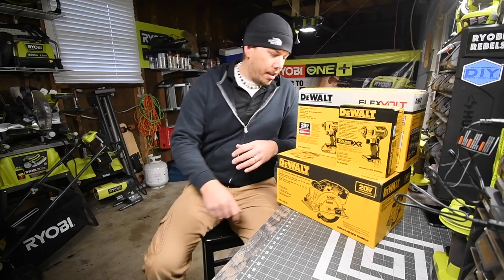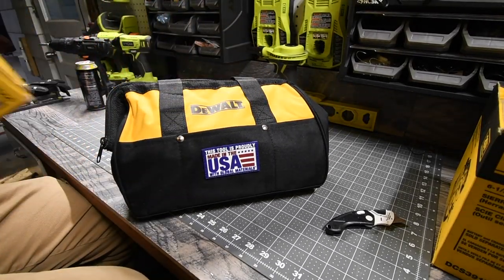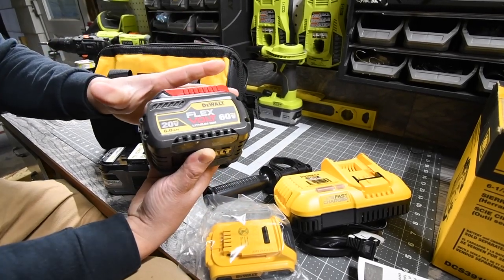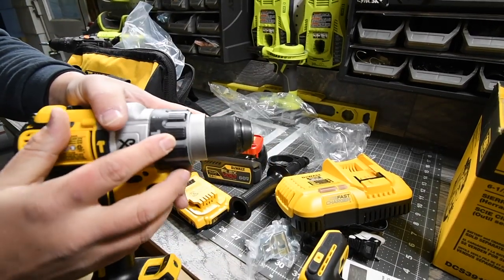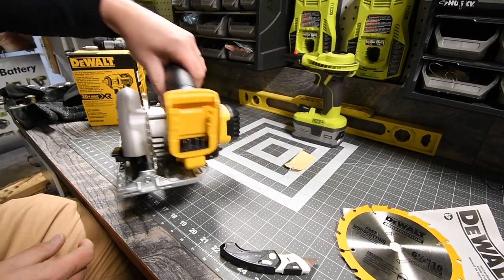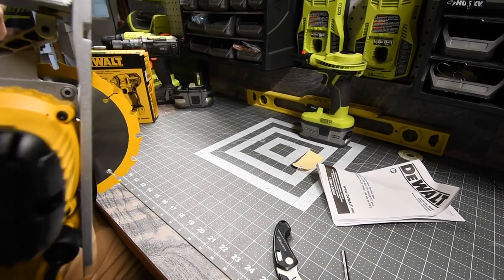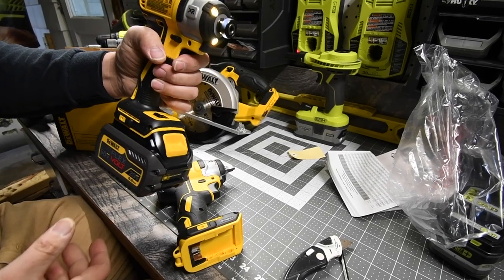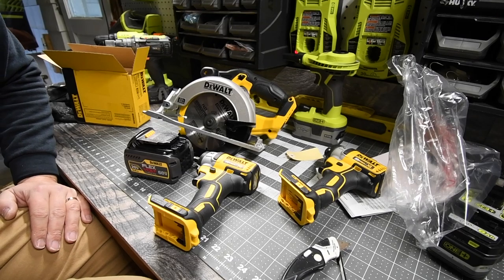2019 Dewalt Black Friday Purchase/UNBOXING!!!